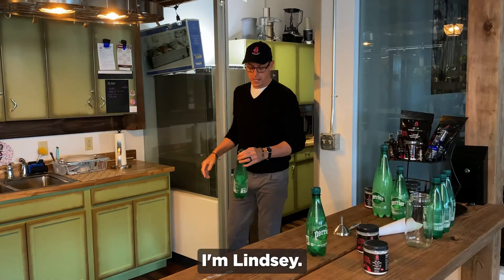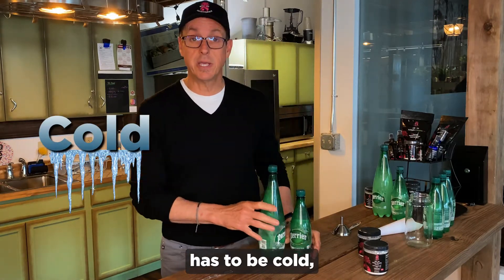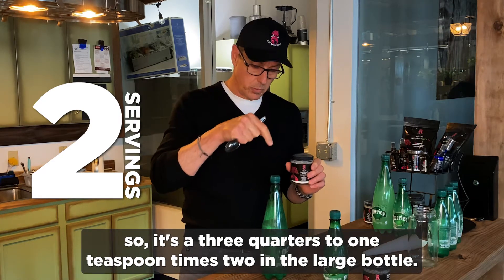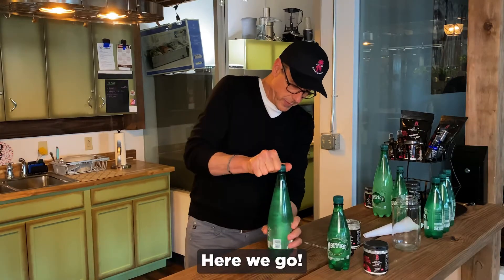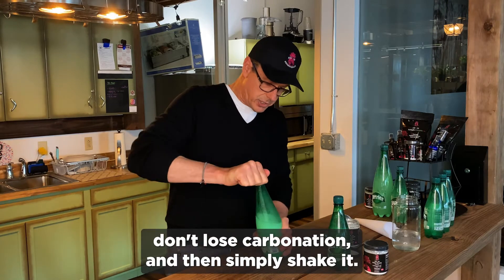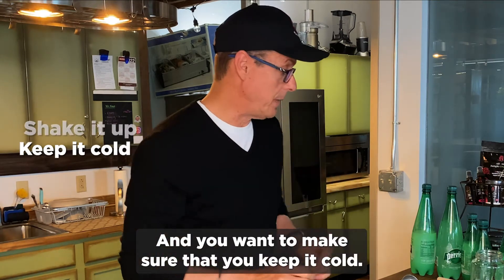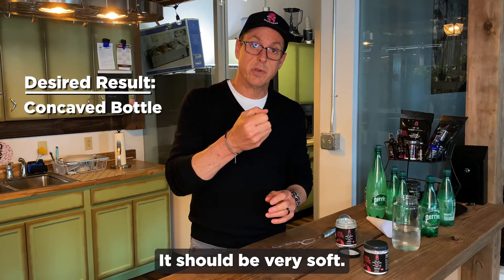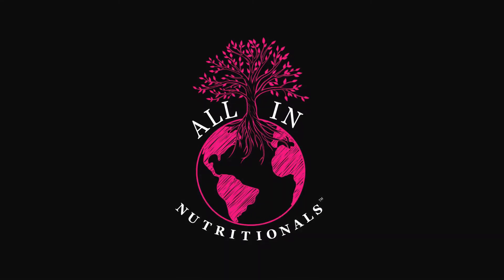How to mix your All-In Mag Bicarb Plus!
Step 1
Mix ¾ teaspoon into 16oz of cold, carbonated water and shake.
Tip: After removing the cap from your carbonated water, take a few sips to create space for the Mag Bicarb. After adding the Mag Bicarb, close the cap quickly and tightly before shaking. You will quickly see a reaction begin between the Magnesium, Potassium and Carbonated water. This is what you want to see! Our preferred carbonated water is a 16oz Perrier in a plastic bottle.

Step 2
Allow 4-6 hours in the refrigerator. Note: It is very important to shake vigorously 2-3 additional times during this step. It is especially beneficial to consume this product right before bed.

Step 3
Consume 2-4oz of your well mixed, All-In Mag Bicarb water 1-2 times, daily.